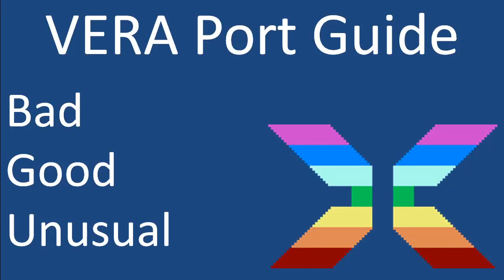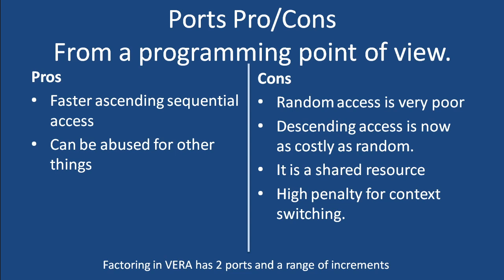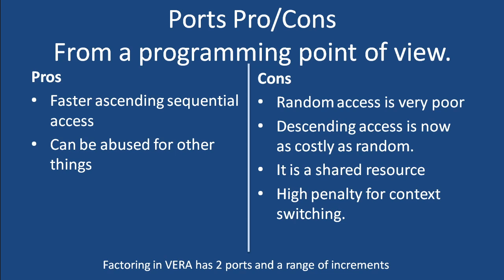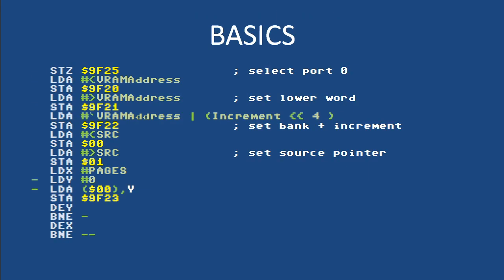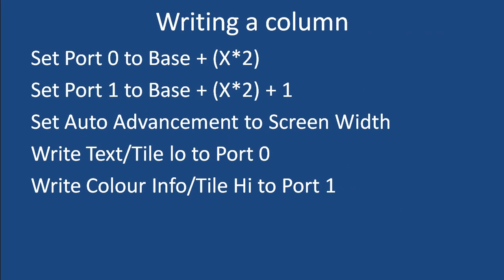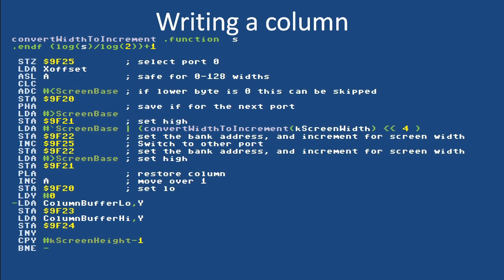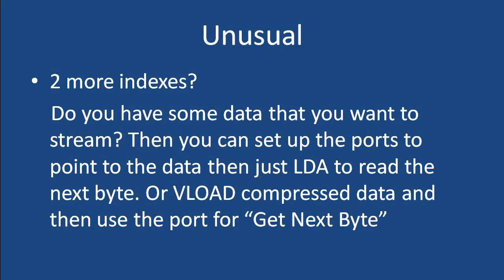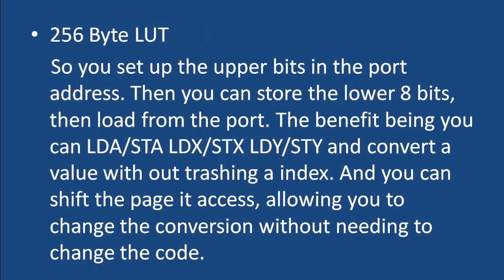VERA Ports : The Bad, Good and Unusual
In this short video, I talk about the pros and cons of port based access. I provide some basic examples on their use and discus pitfalls you may run into. I also provide a couple of "out of the box" ideas on how they can be abused.